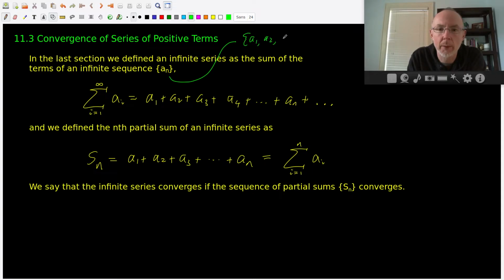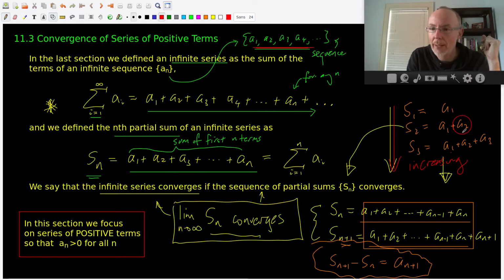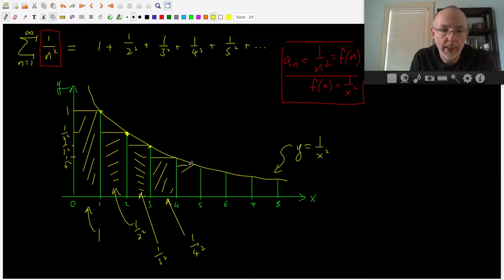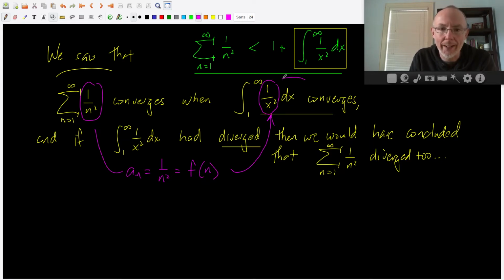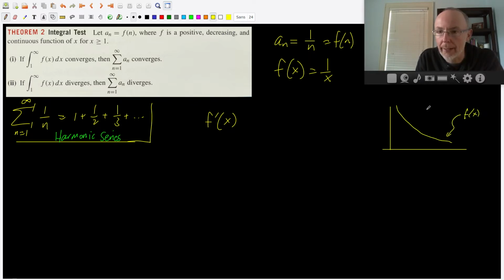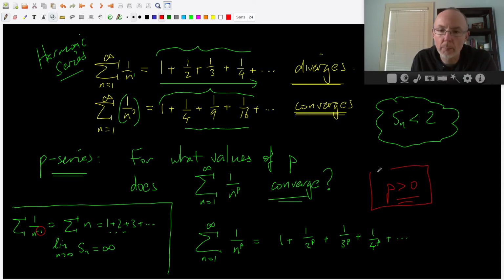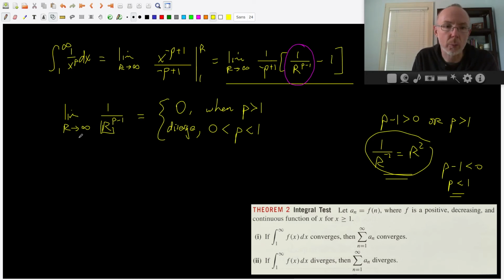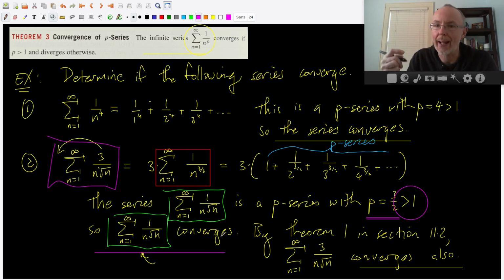11.3 Convergence of Series of Positive Terms I